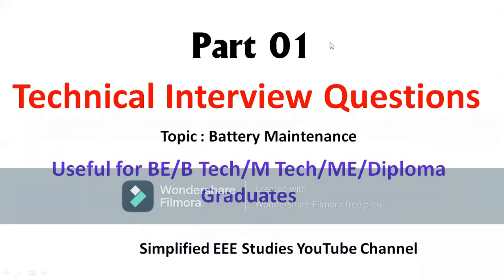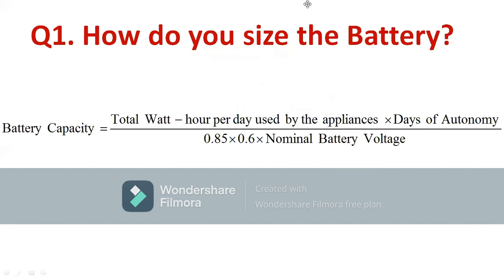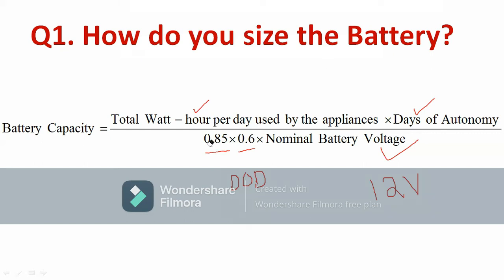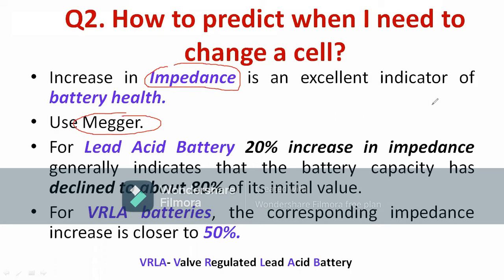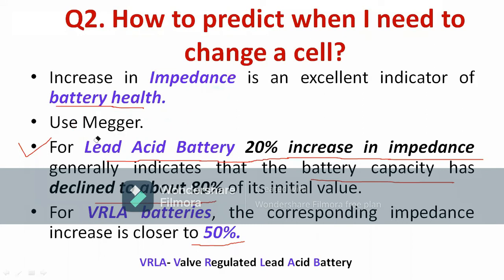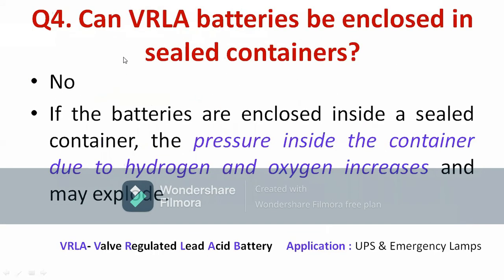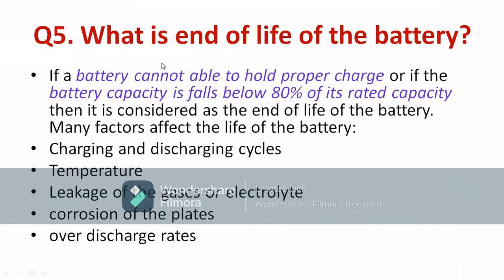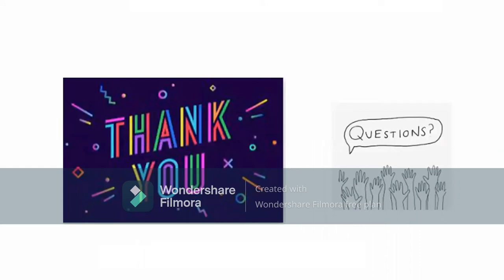Electrcal Technical Interview Questions &Answers for EEE ECE & Instrumentation Engineering Branches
Welcome to the new playlist of Technical Interview Questions!

Dear all,
I have started a new playlist of Technical Interview Questions. In this session, I have explained important questions on "Battery Management Systems" that can be expected for core company interviews.